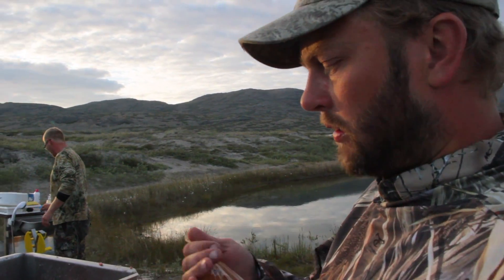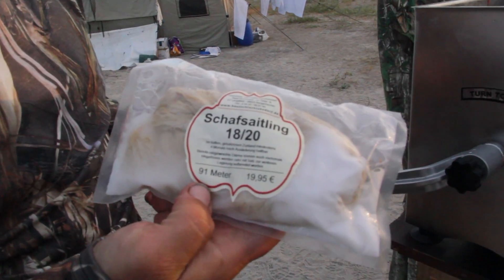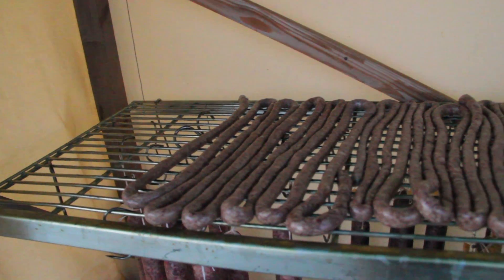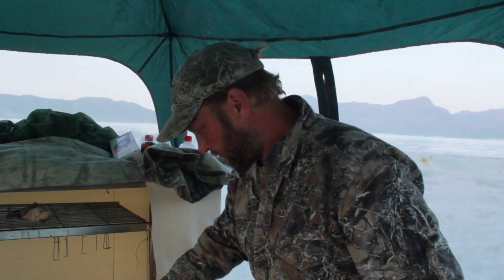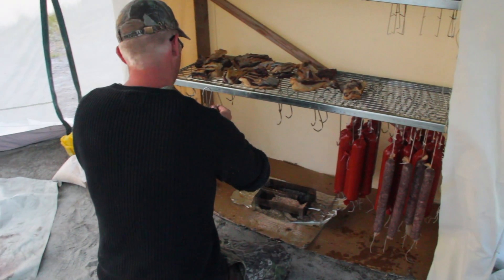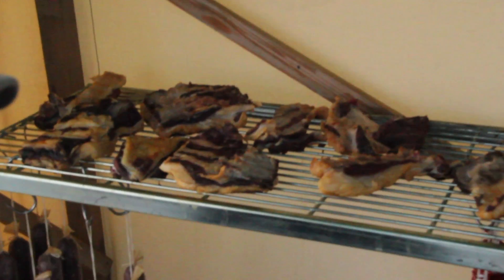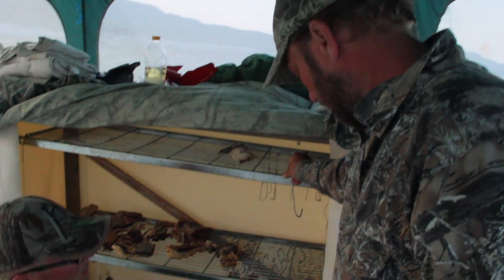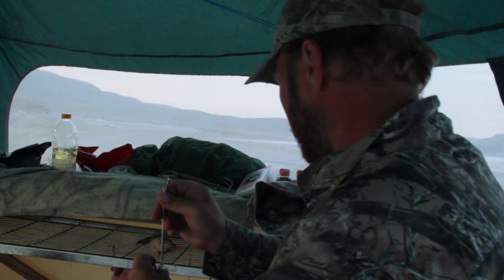Sustainable hunting in Greenland. Beef Jerky and sausage production from muskox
Sustainable hunting is number one, when we offer guided musk ox hunting tours in Greenland.
Watch the process from kill to sausage production in our videos - on this Youtube Channel or on our